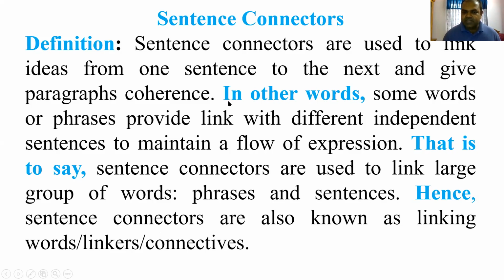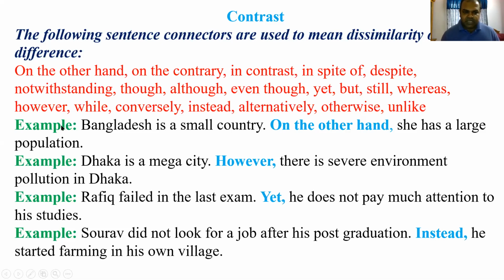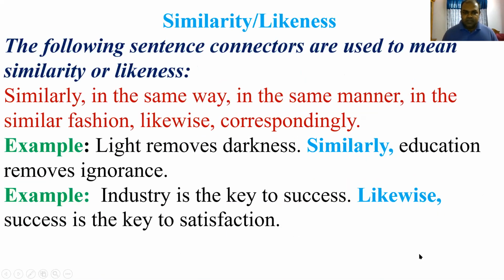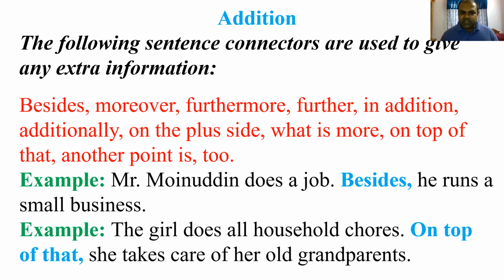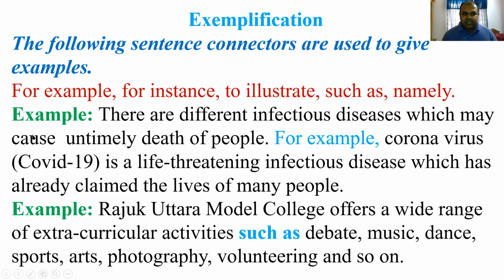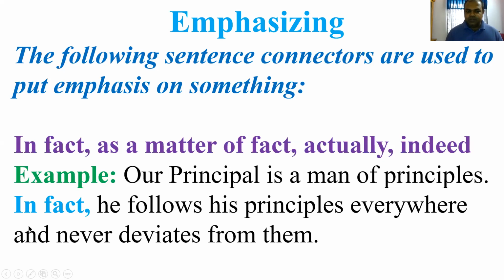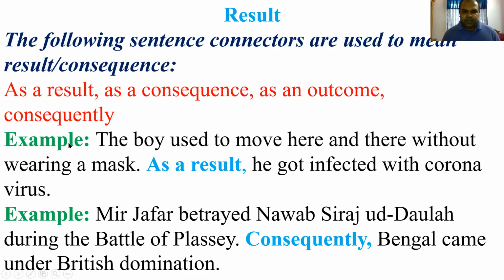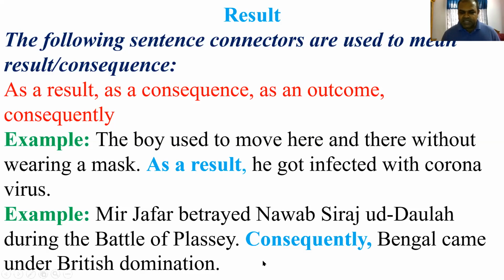Class-IX & X, Subject-English 2nd Paper, Sentence Connectors, Lec-1,Teacher-IHM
This is my first video on Sentence Connectors. Watch the video with utmost attention.